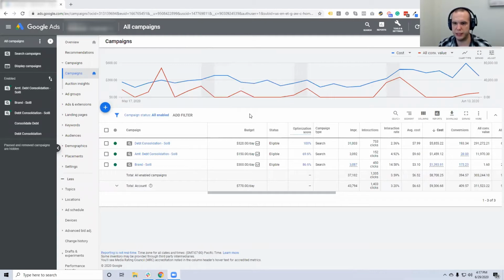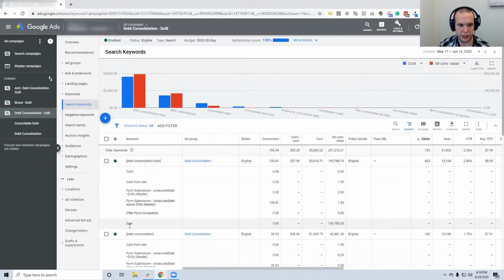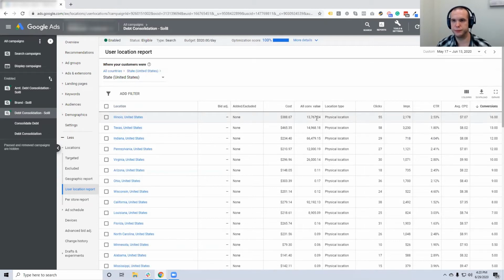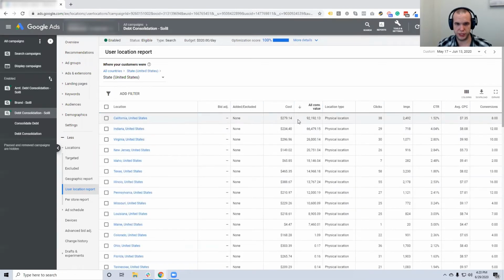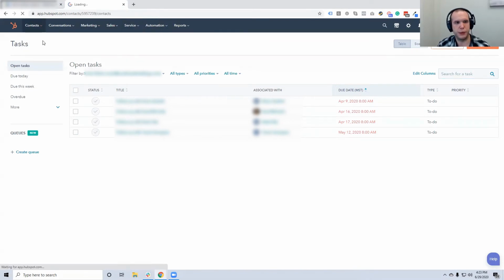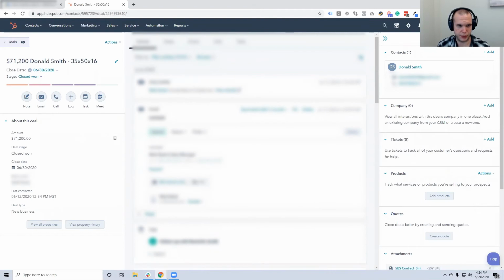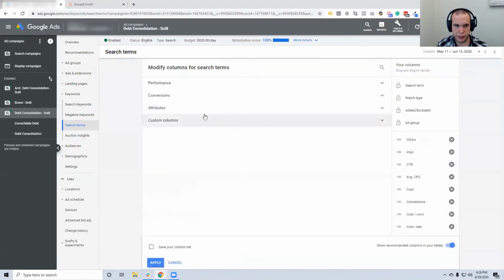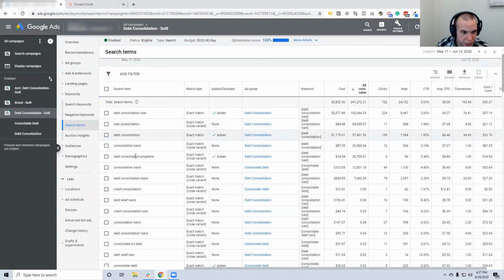How to Use GCLID in Google Ads to Optimize Your Campaigns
In this video, we discuss how to use GCLID tracking in Google Ads in order to find the facets of your campaign that are producing your highest quality leads.

In addition, we touch on CRM best practices and John shares his favorite CRM tool.